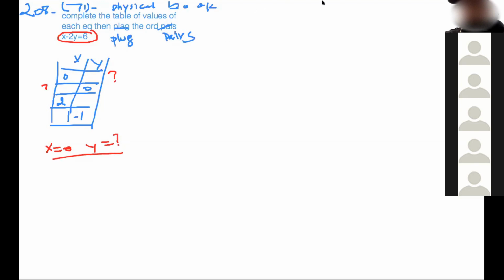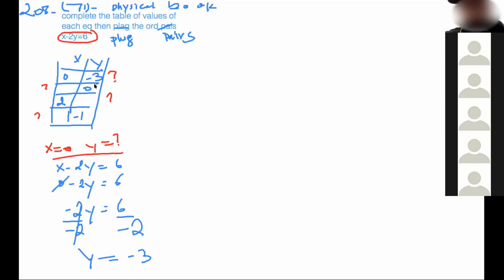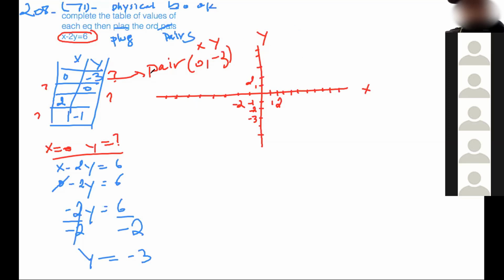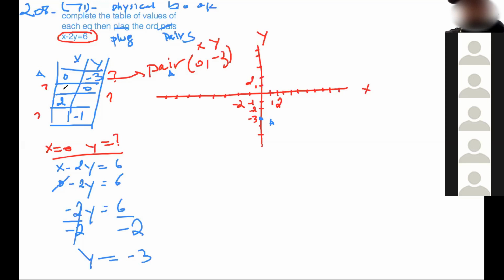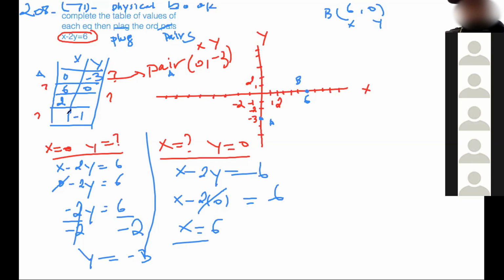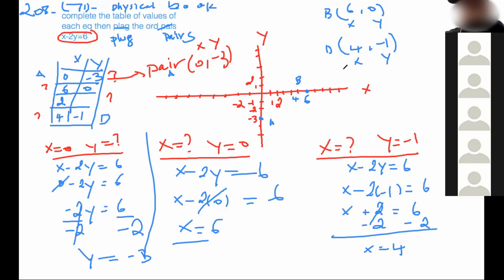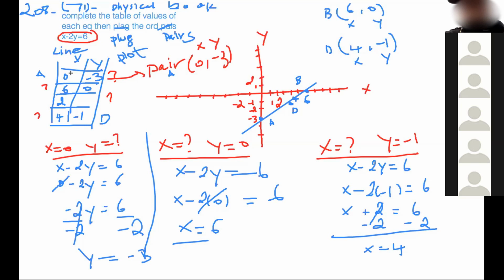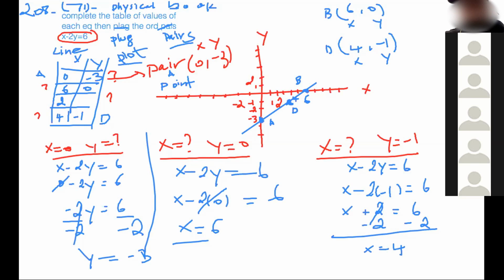Graphing Linear Equations by Completing Ordered Pairs (live Zoom Class)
Math2
Linear Equation, Graphing Linear Equations, from units 3.1, 3.2,  of the syllabus